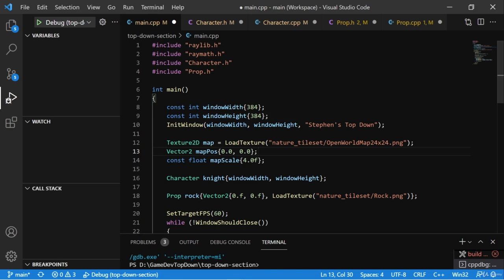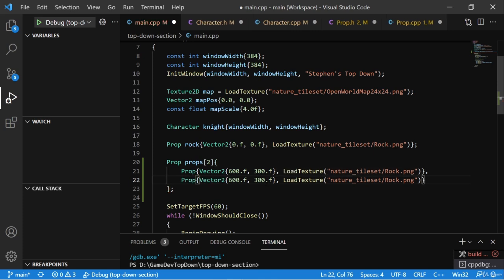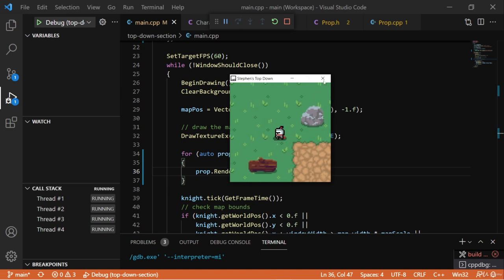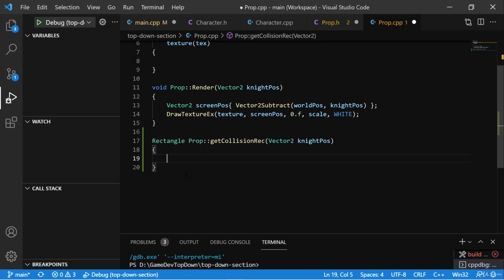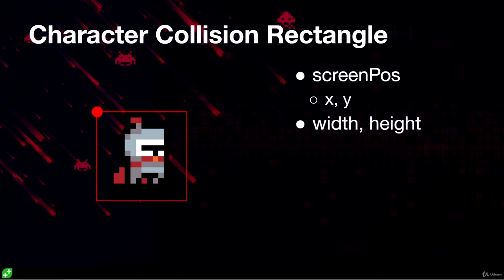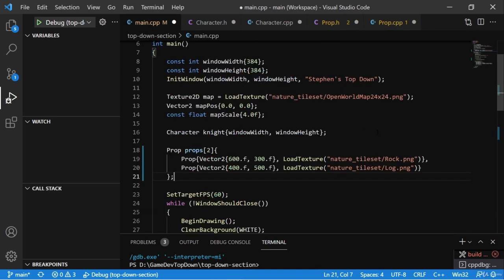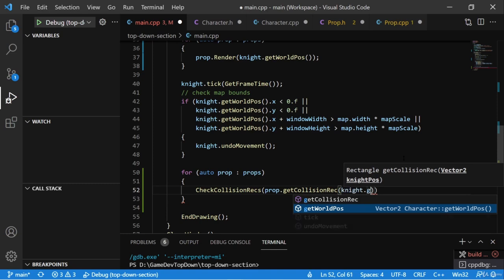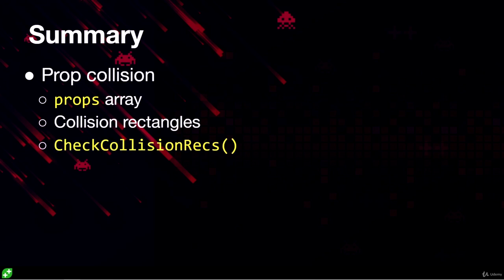4.17 Prop Collision